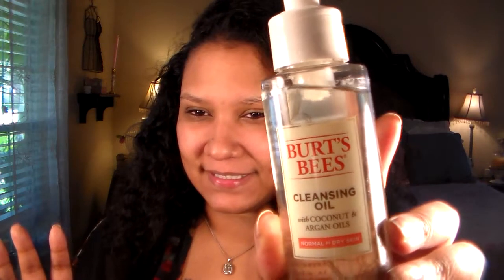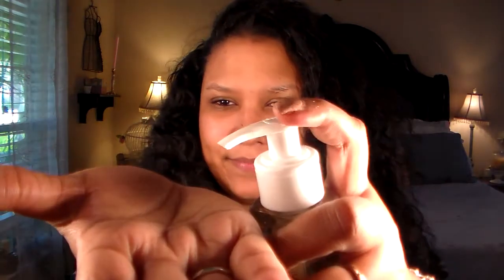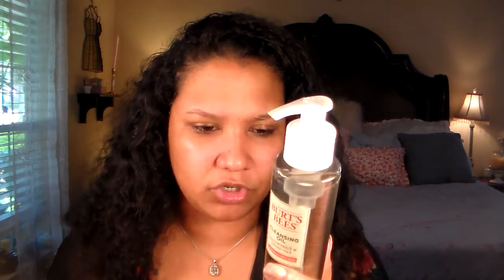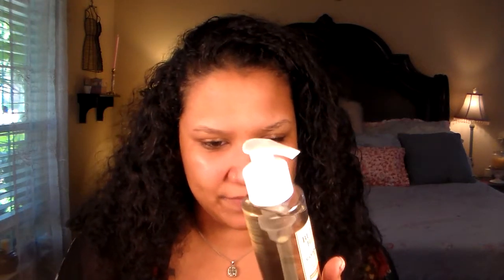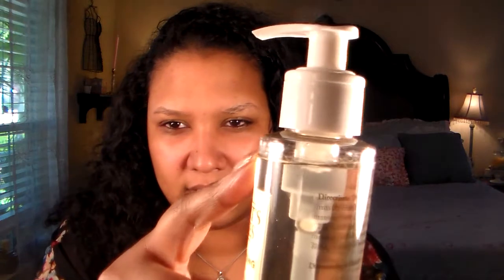Burt's Bees Oil Cleanser Product Review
I love this cleanser so Much I am throwing out my old face cleanser! This is for normal to Dry Skin and I just love this stuff!